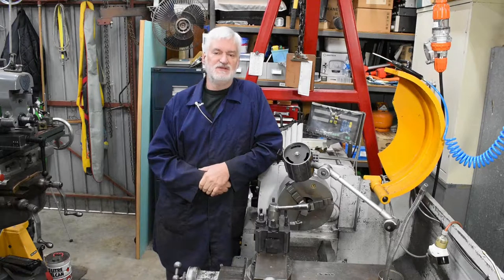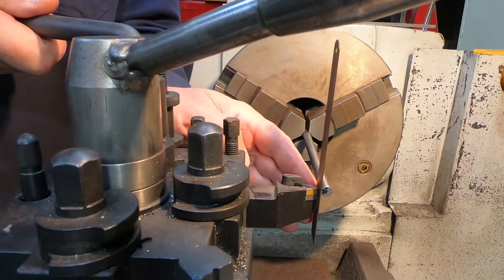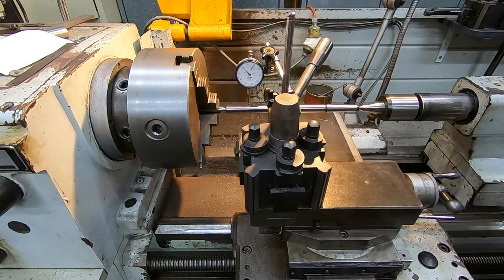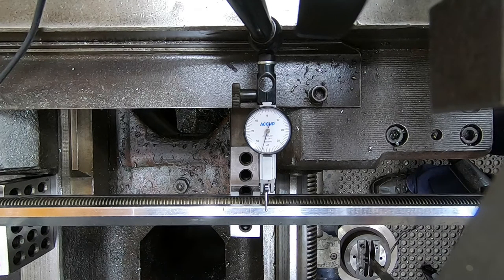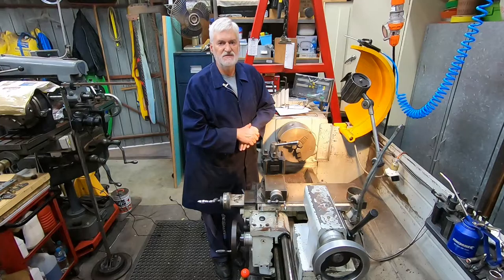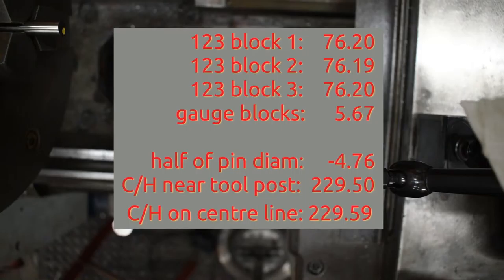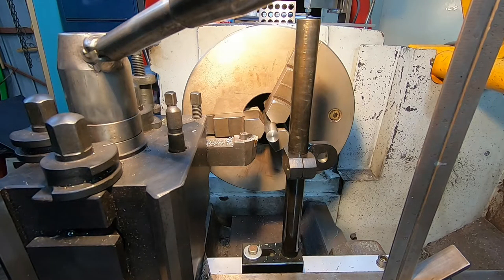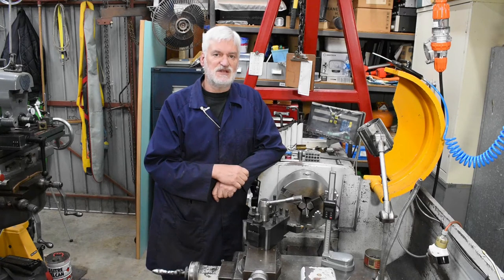Setting tool height on a badly worn lathe.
Setting tools at centre height on my badly worn lathe has been too much of a lottery. In this video I investigate the problem and look for a more consistent and reliable method.
In the process, I discover some puzzling wear patterns and welcome any comments that might explain them.